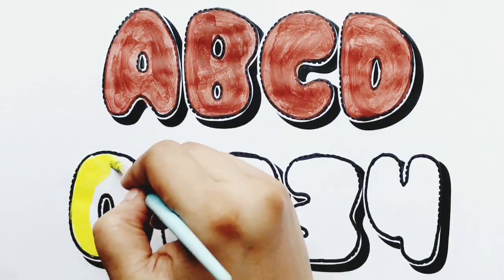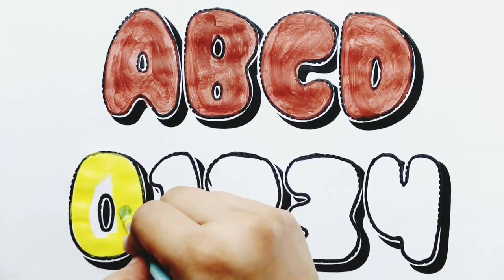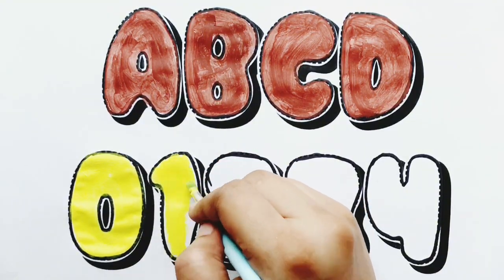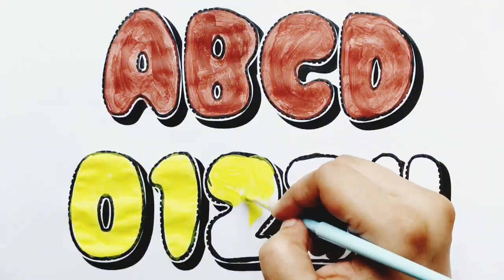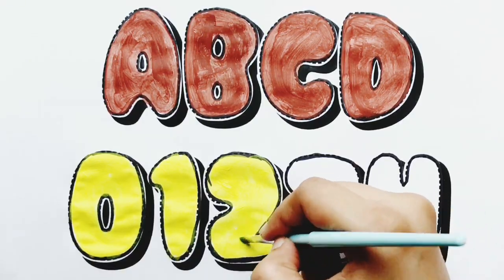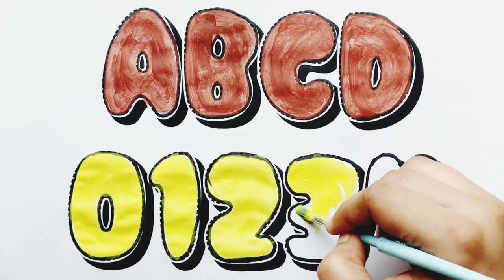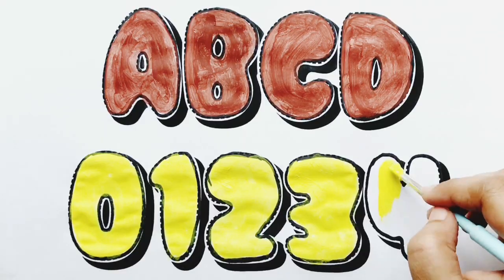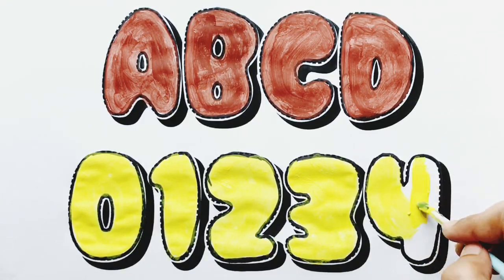"🖍️ Kids Learn to Draw Paint the ABCD Letters & 01234 Numbers - Fun Alphabet Fun for Preschoolers! 🎨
"🖍️ Kids Learn to Draw Paint the ABCD Letters & 01234 Numbers - Fun Alphabet Fun for Preschoolers! 🎨 KidsLearn"

🎨 Let the learning begin! In this fun and colorful video, your preschoolers will dive into the world of creativity as they learn to draw the ABCD letters and numbers 01234!

🖍️ Our engaging and EASY drawing tutorial combines the excitement of art with crucial learning strategies, featuring catchy phonics songs and lively animation to make the ABC learning unforgettable!

 From A to Z, watch your kids master the alphabet while enjoying every moment of preschool learning.

 Perfect for little artists and aspiring readers! Don’t miss out – join the fun and help boost your child's skills today! 🌈